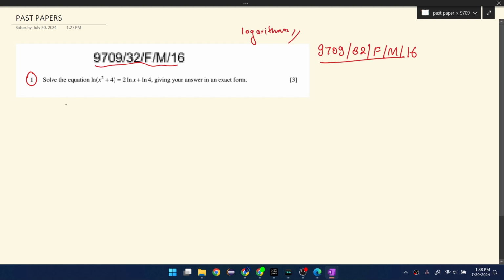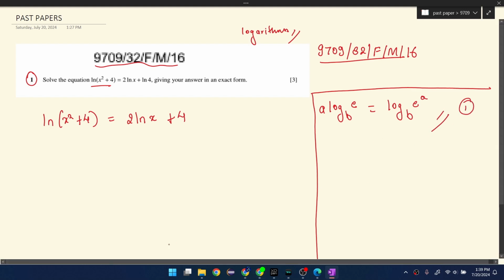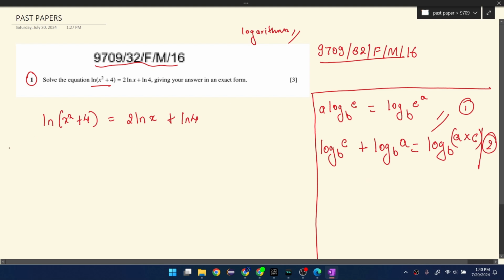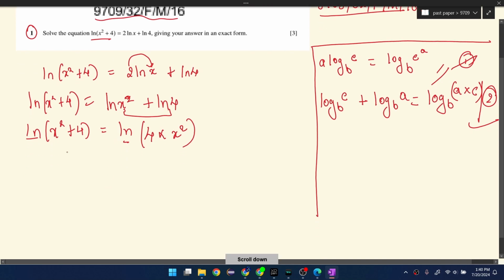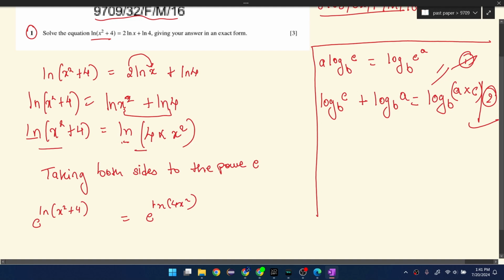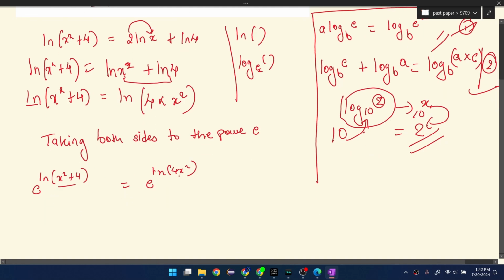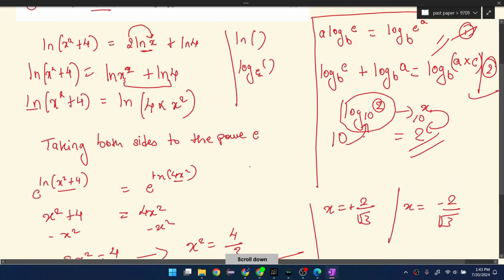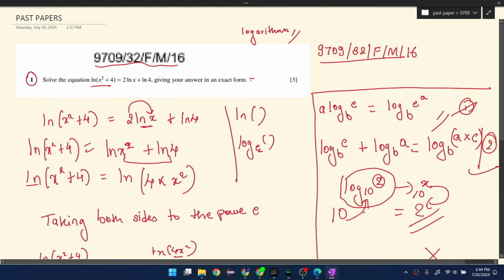9709_m16_qp_32 || Logarithm and Exponential Equations || A2 Math || Important Question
Solve the equation lnx
2 + 4 = 2 ln x + ln 4, giving your answer in an exact form